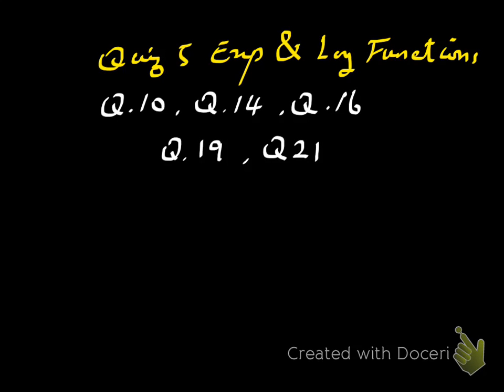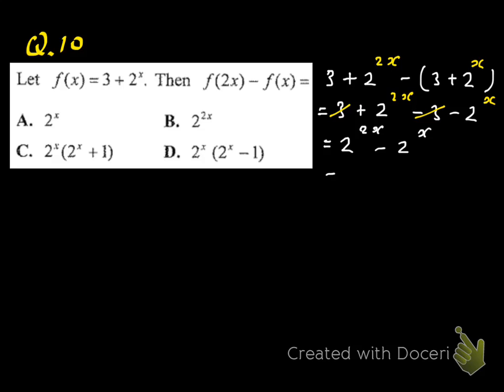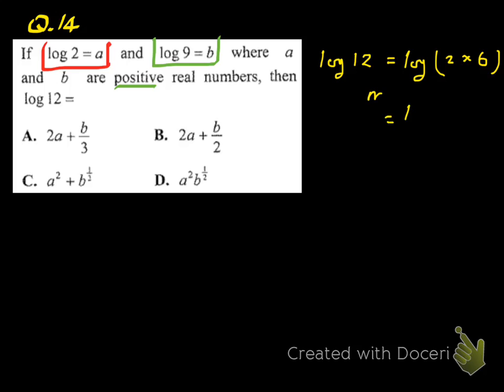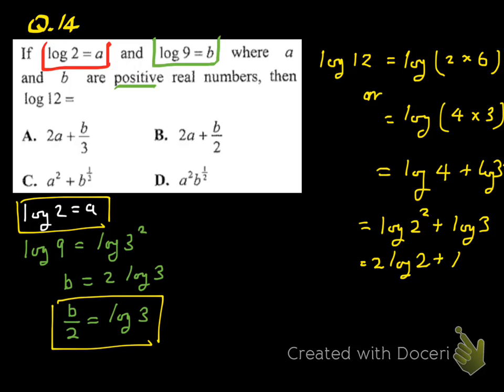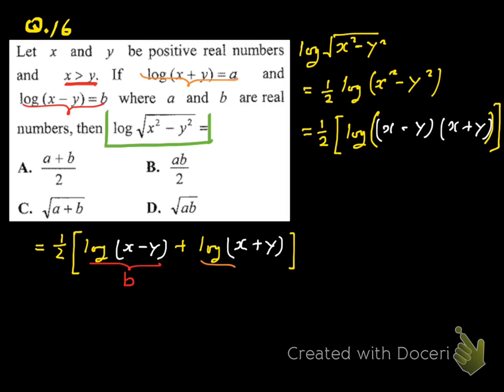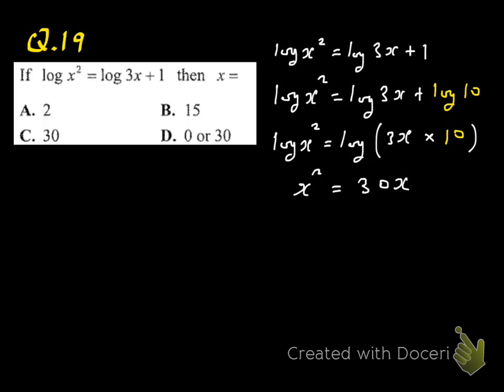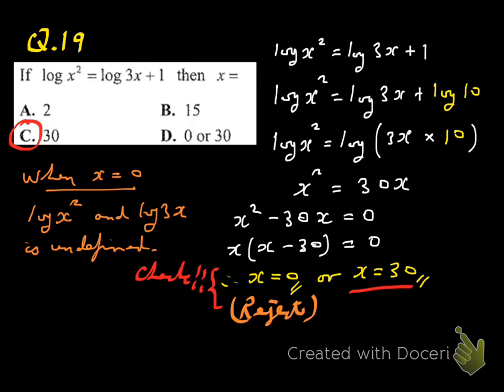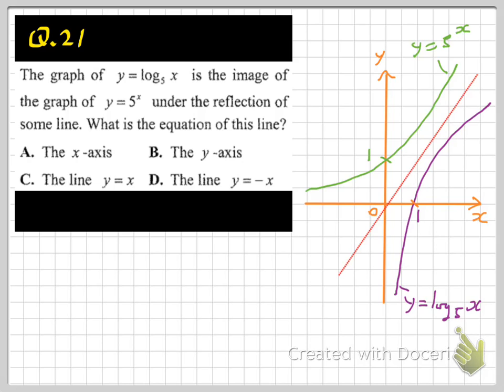IronMath Quiz 5 Exp and Log Functions Part 2